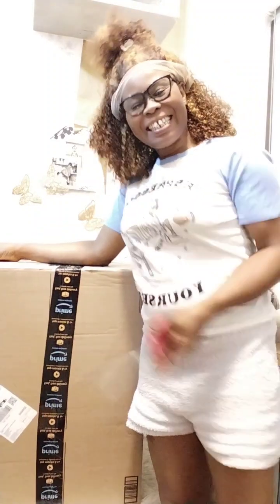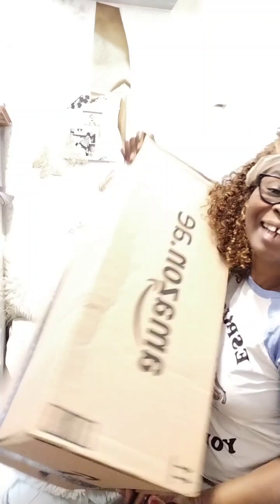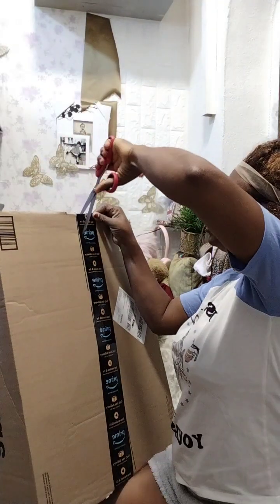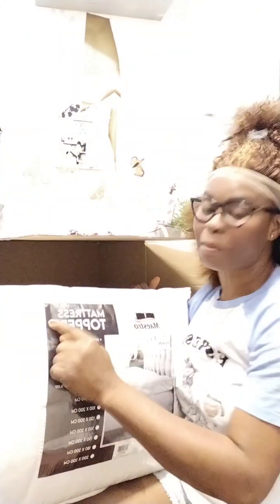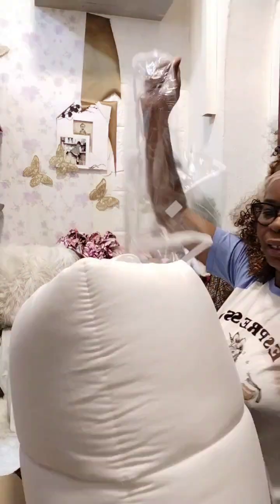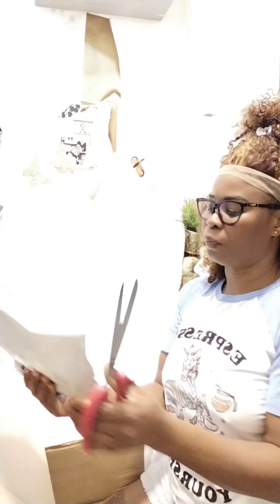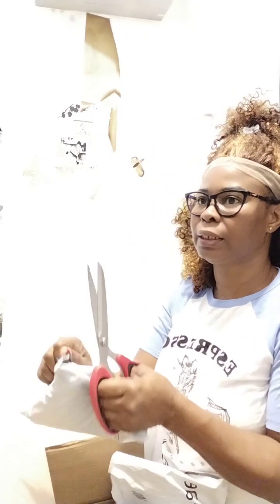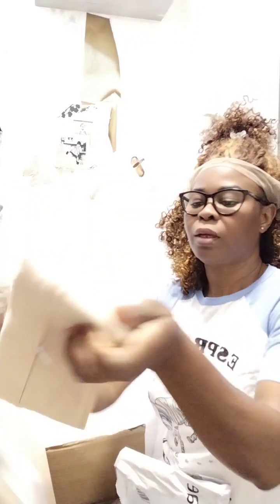Amazon prime unboxing video of the year.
A quick Amazon prime unboxing video of the year. highlight everyone fypシ゚viralシ